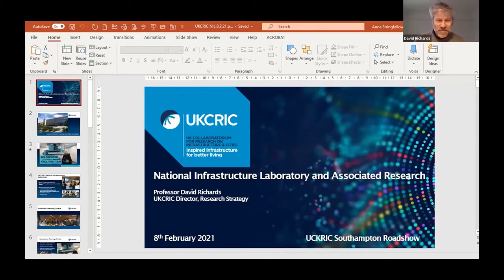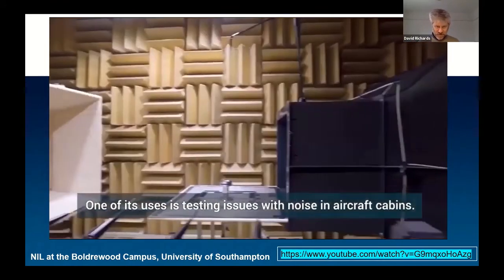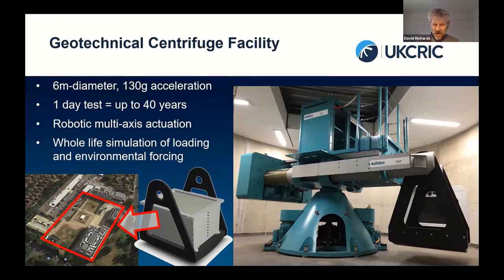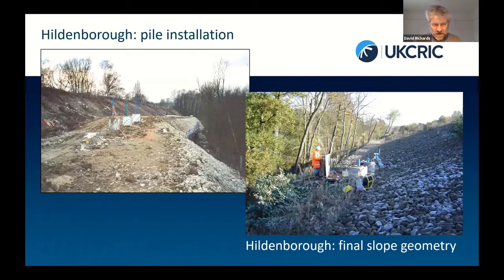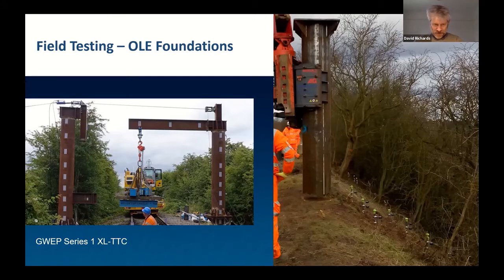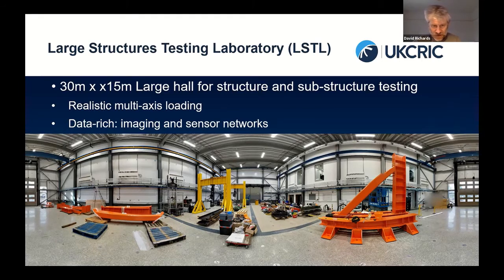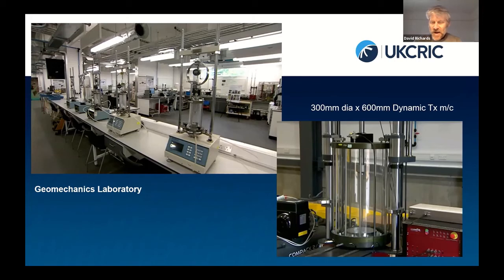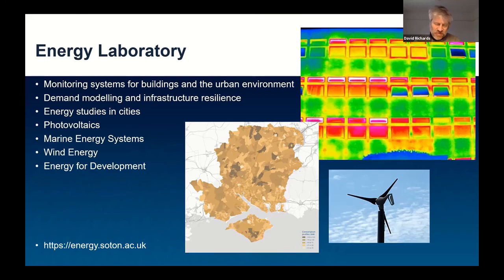David Richards, UKCRIC National Infrastructure Laboratories and facilities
David Richards, UKCRIC Director and Head of UKCRIC Facilities, talks about the UKCRIC National Laboratories and facilities